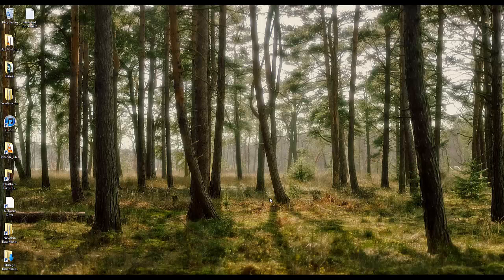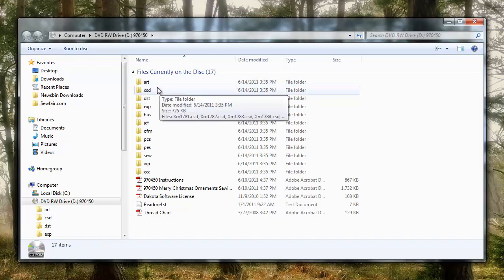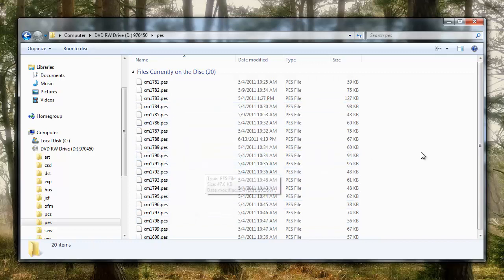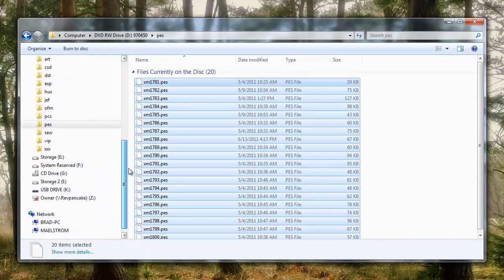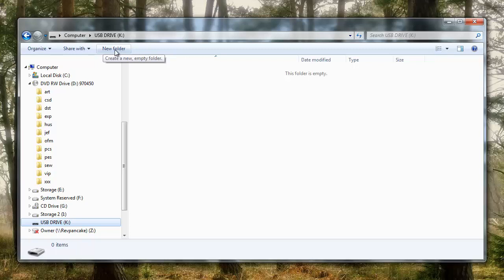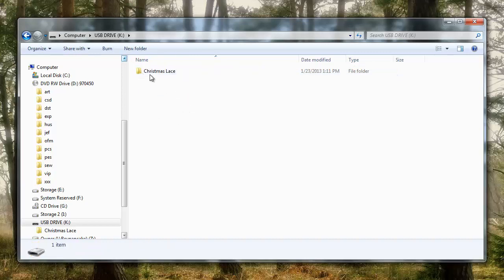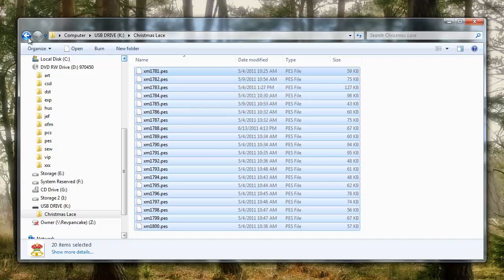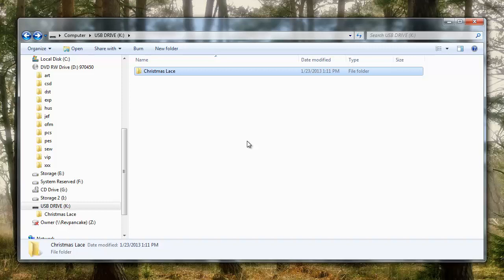Copying Embroidery Designs to USB Drives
This hotly anticipated video will show you how you can easily copy embroidery designs to a customized folder on your USB Drive. Hooray!